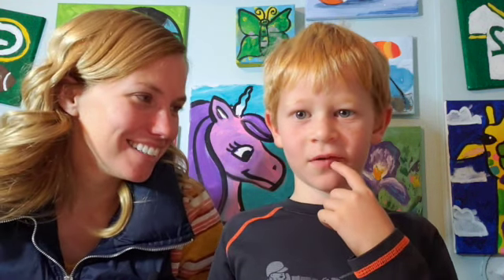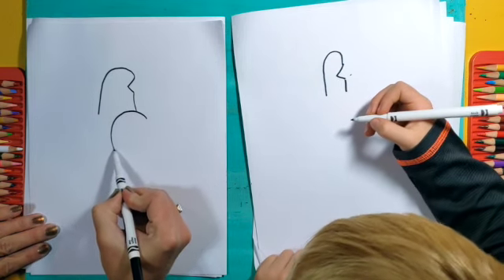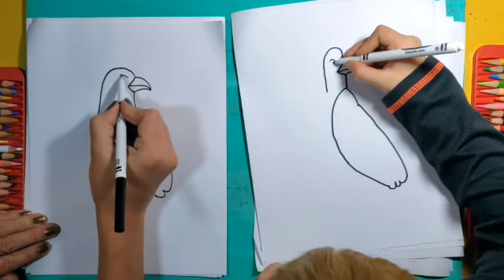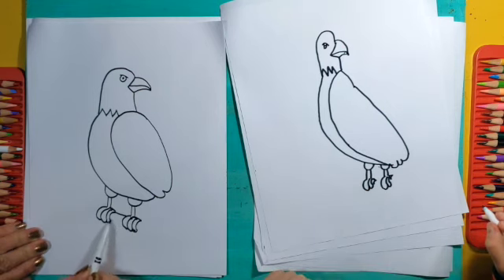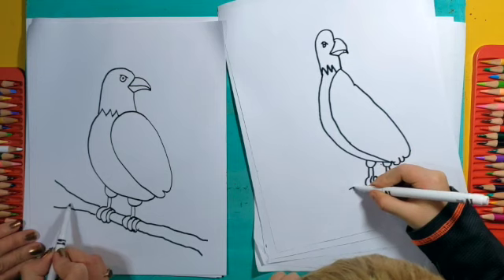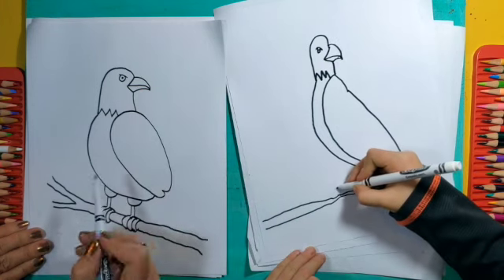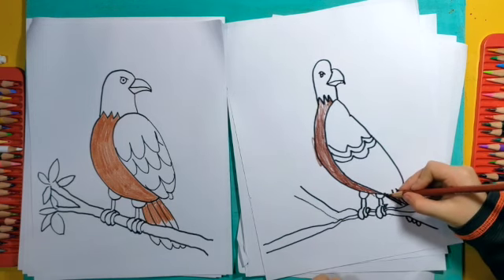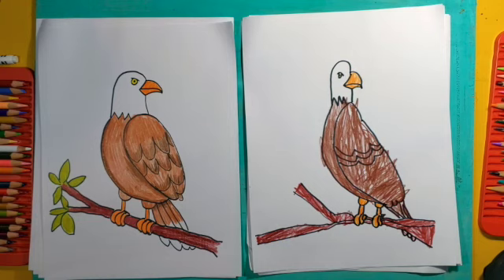Draw and Color a BALD EAGLE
Learn to draw and color a bald eagle step by step with Mrs. Ehlke and her nephew Simeon.

Arteza colored pencils
Crayola Marker